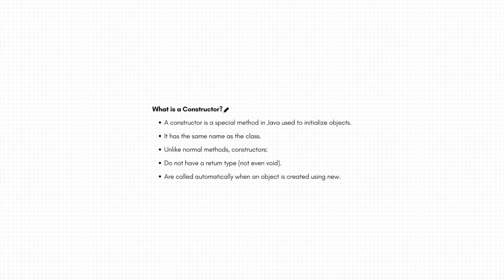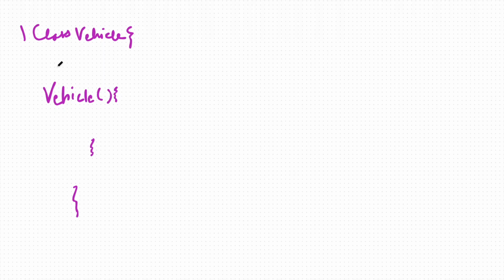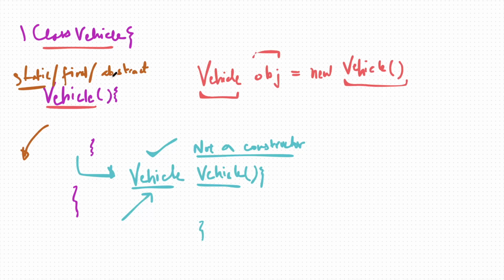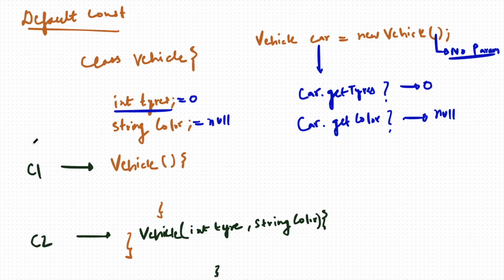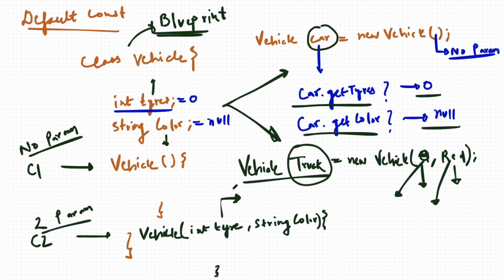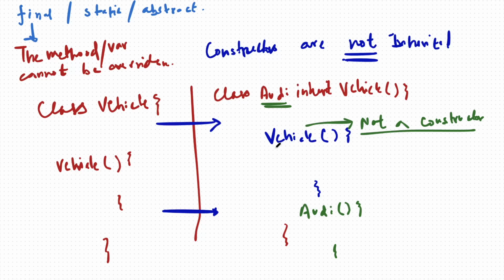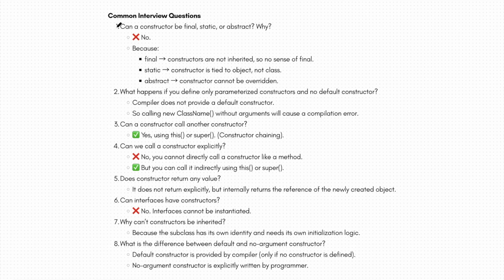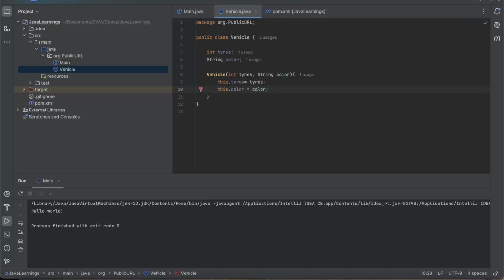Master Java Constructors in 1 Video | Crack Any Interview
Are you struggling to understand Java Constructors? In this complete tutorial, I’ll explain everything you need to know about constructors in Java with real-world examples and interview-ready questions. By the end of this video, you’ll not only understand default constructors, parameterized constructors, copy constructors, and constructor overloading, but you’ll also be able to answer any Java OOPS interview question with confidence.

📌 What you’ll learn in this video:

What is a constructor in Java and why it is important

Types of constructors (default, parameterized, copy)

Constructor overloading vs method overloading

Rules of constructors every developer & tester must know

Common interview questions on Java constructors

Best practices for writing clean, professional Java code

This is the only video you need to master Java constructors for SDET, QA, automation testers, and Java developers. Whether you are preparing for a coding interview, an SDET role, or just want to strengthen your Java OOPS concepts, this tutorial is designed to help you become interview-ready in one shot.

Make sure you turn on the bell notification button so that you never miss an update.